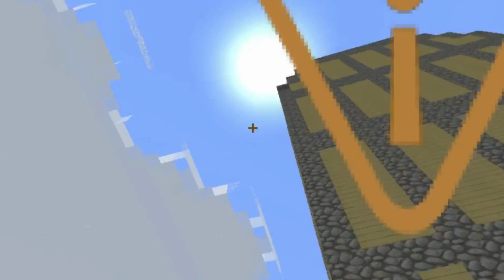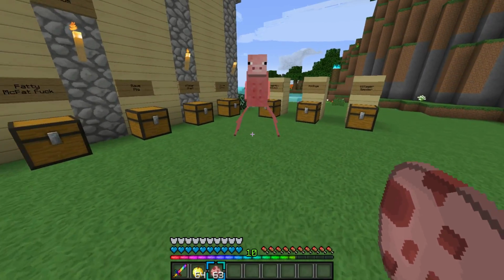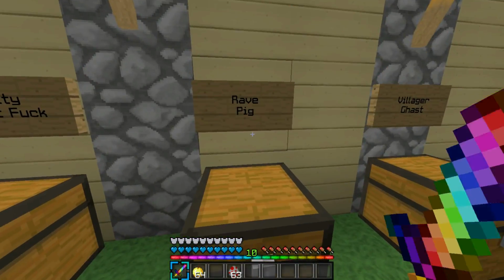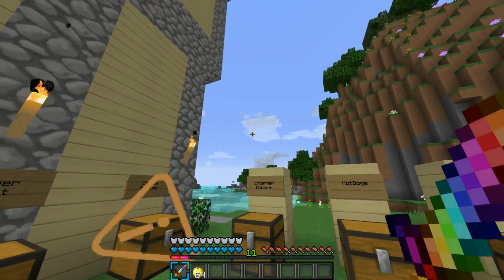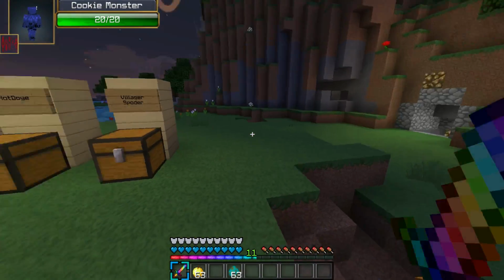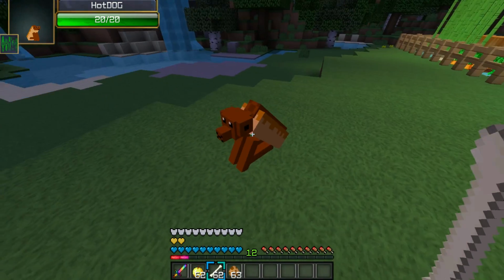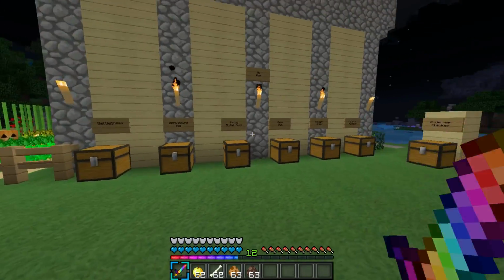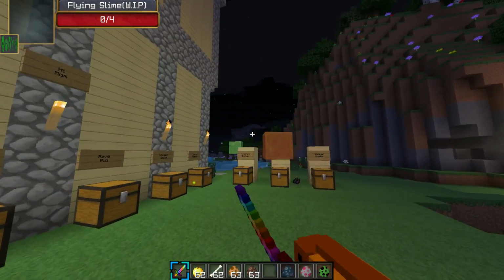Minecraft: WEIRD THINGS MOD! - Hotdogs, Battlesheep & More!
Welcome back to another Mod Showcase video and this awesome mod! This mod is called The Weird things mod - pretty weird I know..

Social Stuff!
►1.8.5 Server IP - samssurvival.net
►Snapchatsss - sam_longstaff